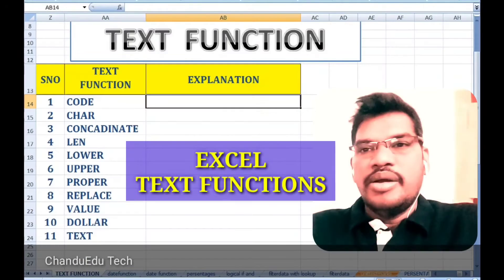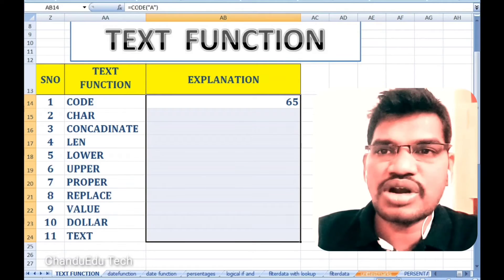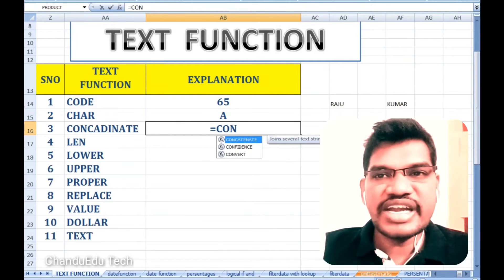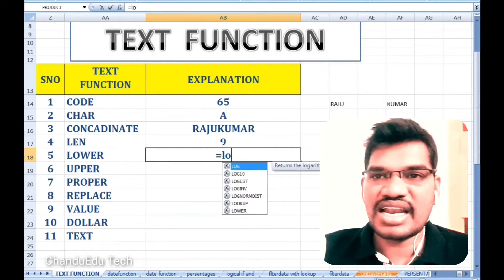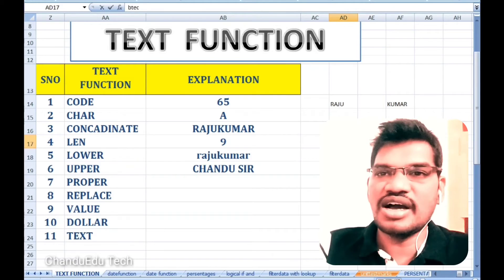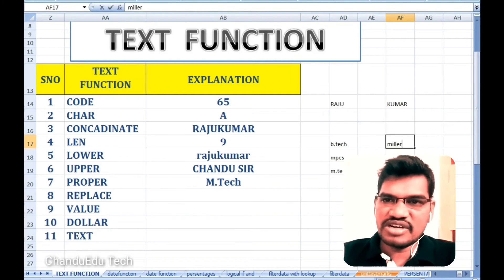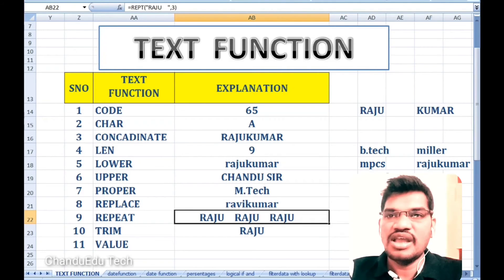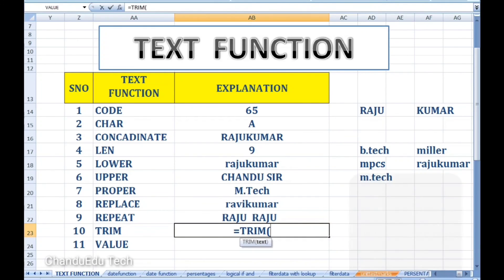EXCEL TEXT FUNCTIONS || chanduvlogs|| chanduEdu Tech